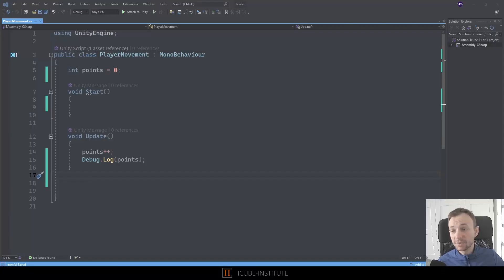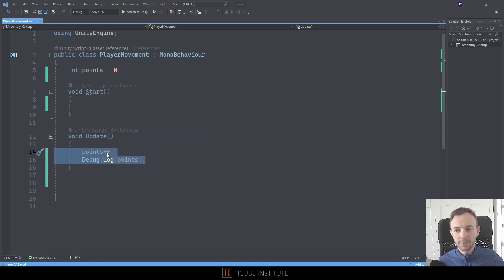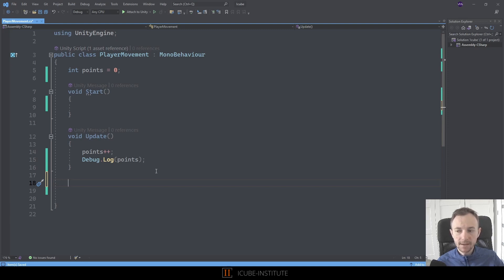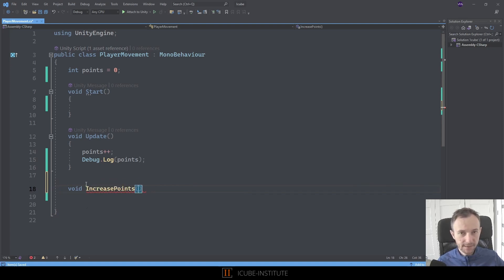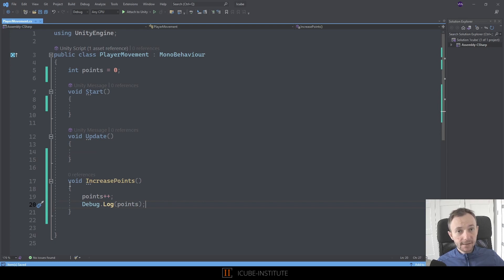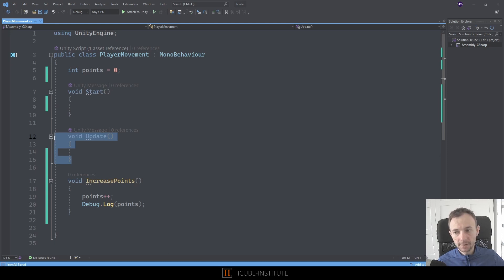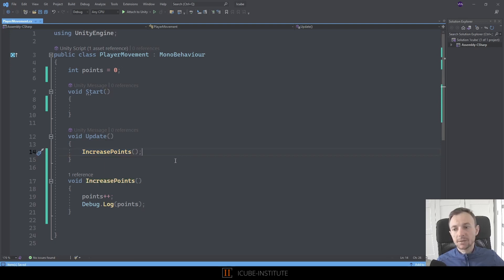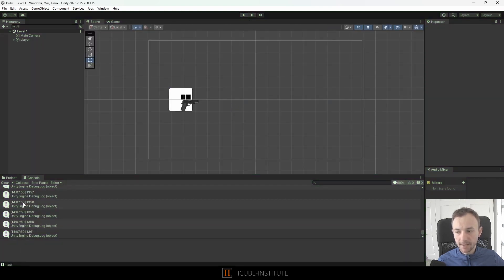C# void Functions in Unity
Unity course for beginners
C# programming course for beginners
Learn gamedev, programming, 2D - 3D graphics and animation ;)